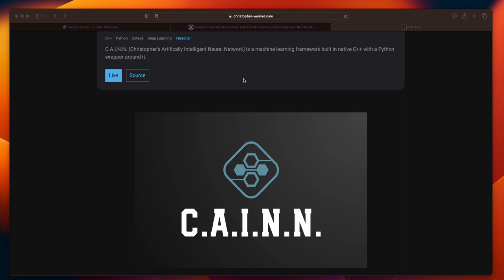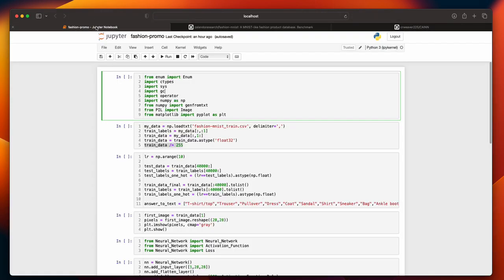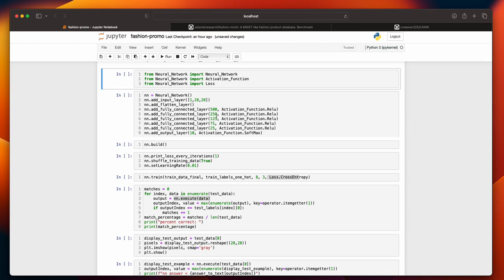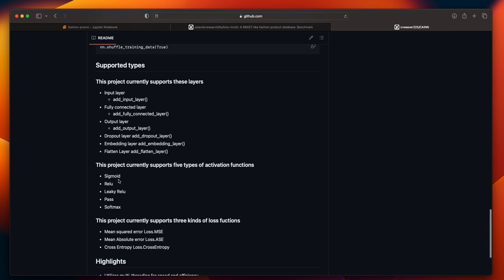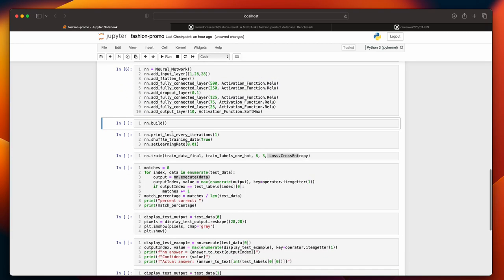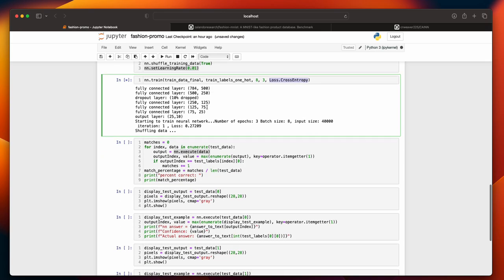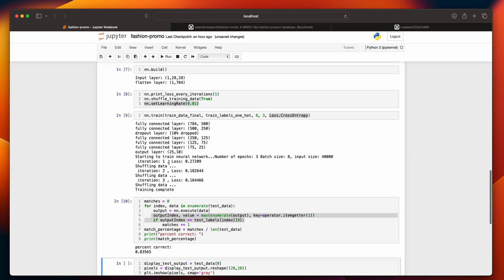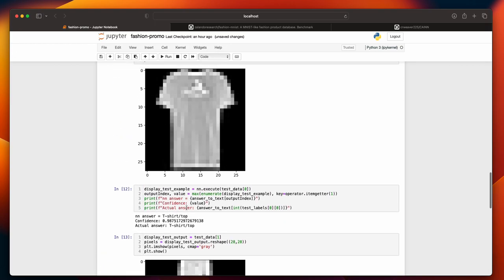C++ deep learning project (C.A.I.N.N)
This is a deep learning project I am working on that constructs, trains, and executes neural networks using C++. The project also has a python wrapper so that it can be used as a third party library for future python projects. This project uses only the C++ standard library, everything else has been written by me.